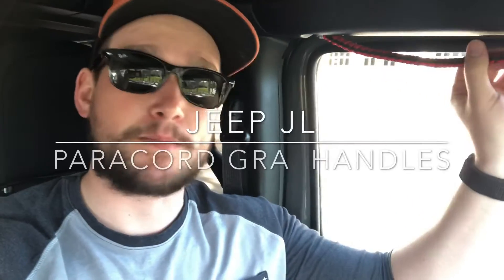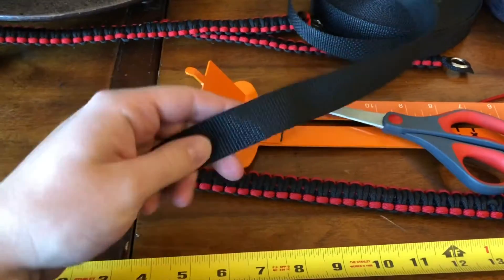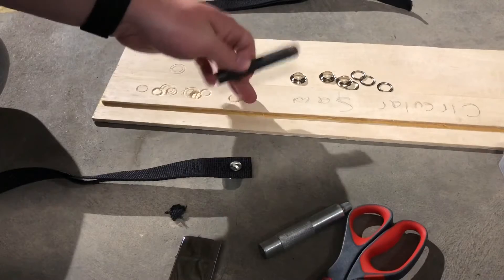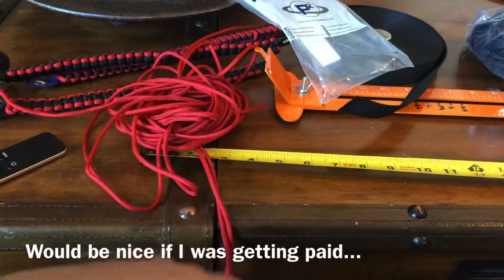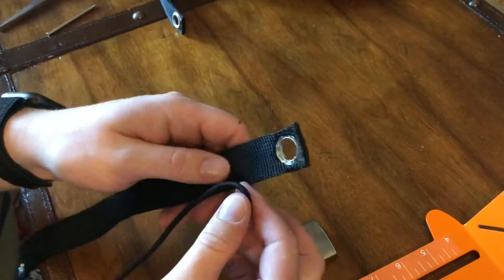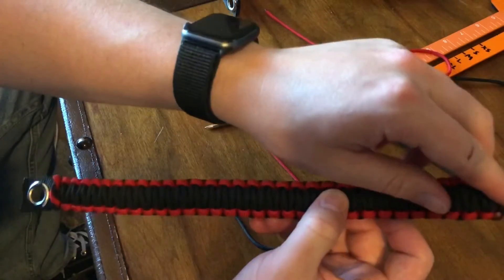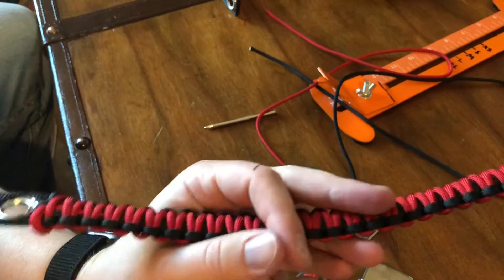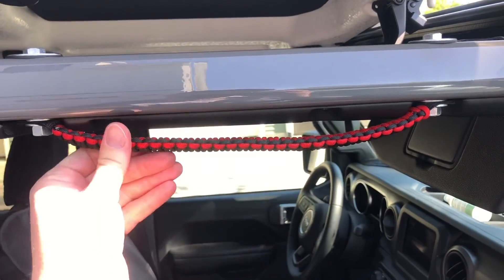Jeep JL - Paracord Grab Handles DIY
Yes, this is a long video... but I cover every step to making these handles and all of the tools you will need.

Tools/parts for making grab handles:
- Grommet Tool Kit (Amazon)
- Paracord SpeedyJig (Amazon) - Not mandatory
- Paracord Lacing Needle (Amazon) - Not mandatory
- Scissors
- Lighter
- 1" Webbing (Amazon)
- 18 total feet of Paracord (or 9' each color) (Amazon - Paracord Planet)

Hardware for install (pick up from local hardware store)
- 4 x 3/8" x 1.5" Bolt
- 4 x 3/8" x Nut
- 4 x 3/8" x 1.5" Metal washer
- 8 x 3/8" x 1" Metal washer
- 4 x 3/8" x 1.5" Rubber washer (thin!!)
- 4 x 3/8" x 1" Rubber washer